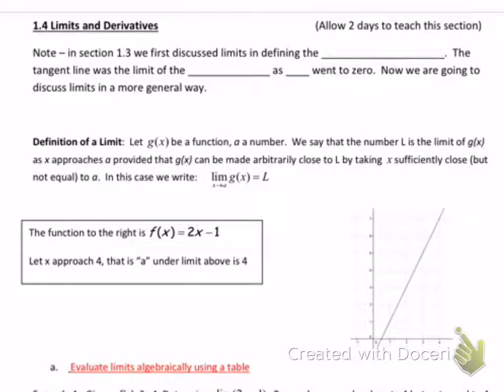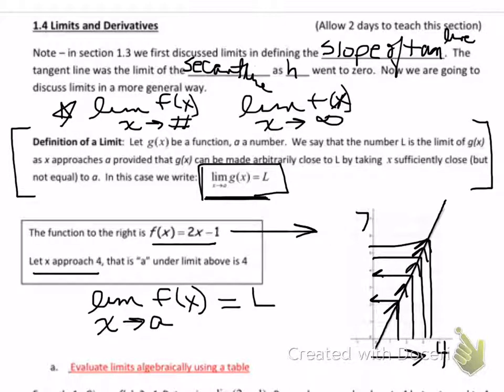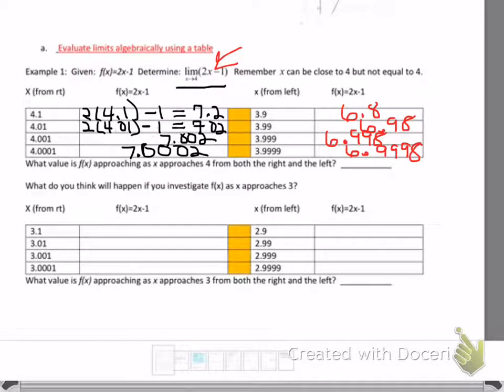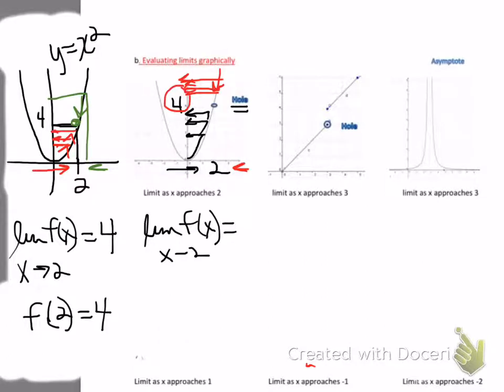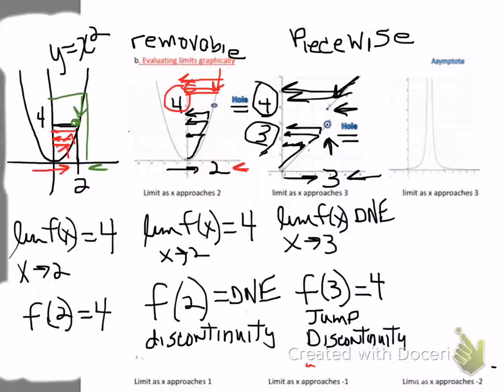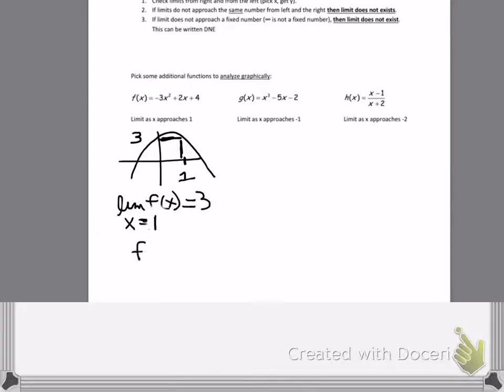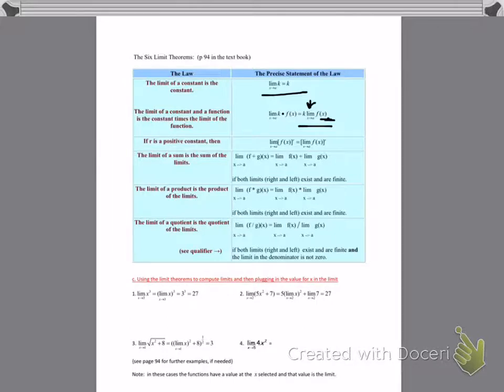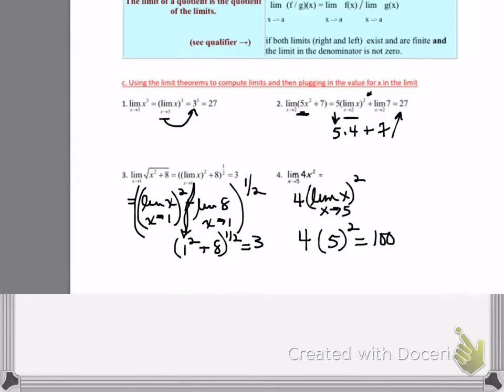1.4 day 1 limits